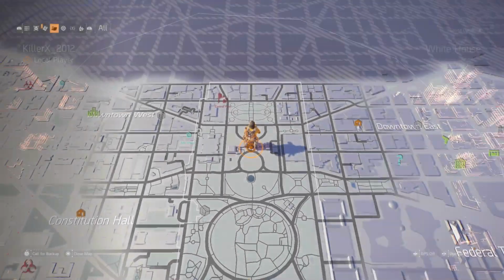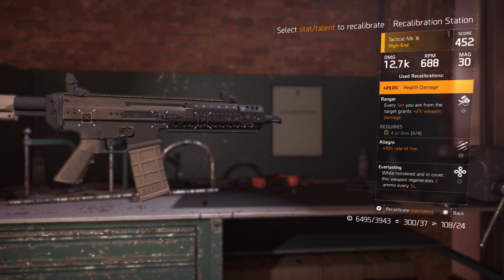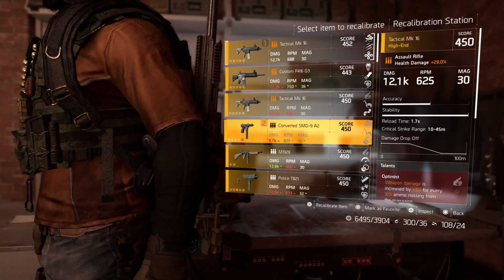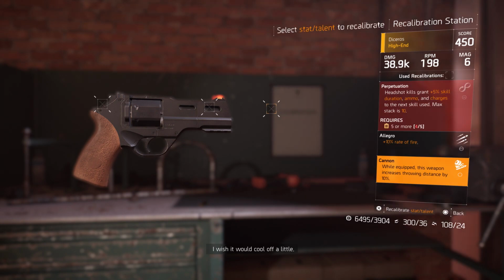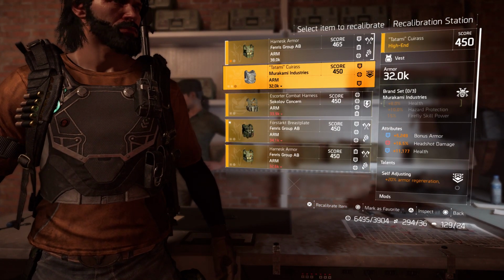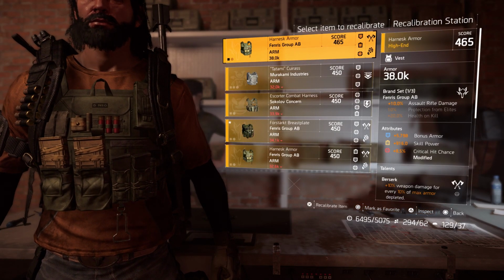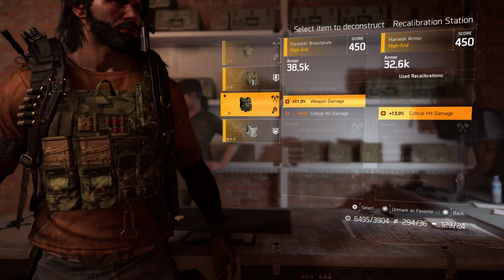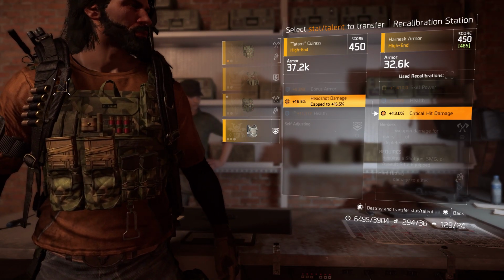The Division 2: Recalibration Explained and How to Reach Gear Level 465+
In this video I show how to use the "Recalibration Station" and how to reach max gear score of 465+ once world tier 5 comes out.